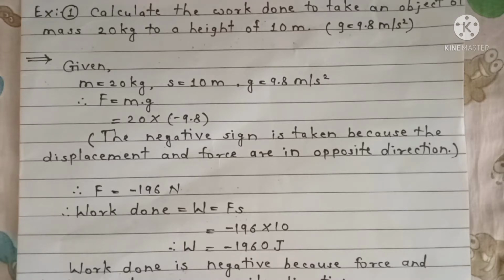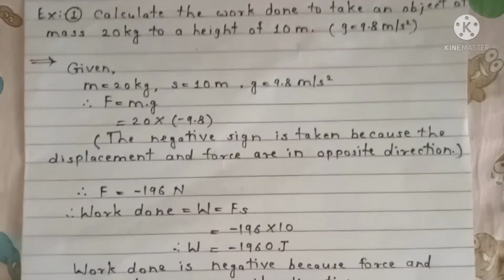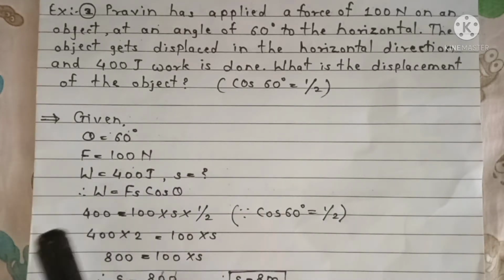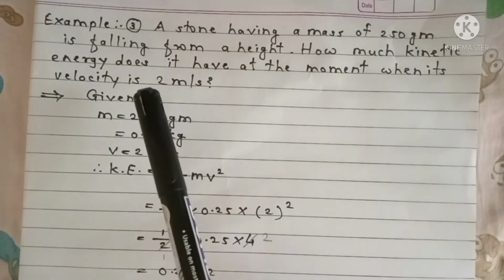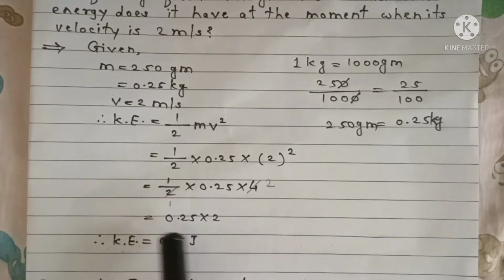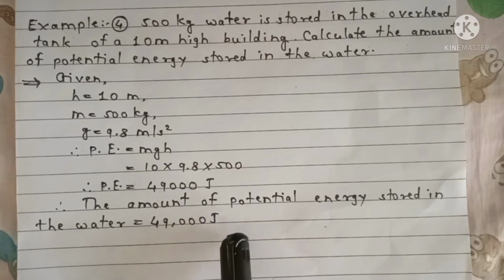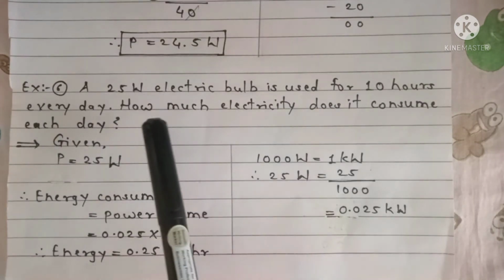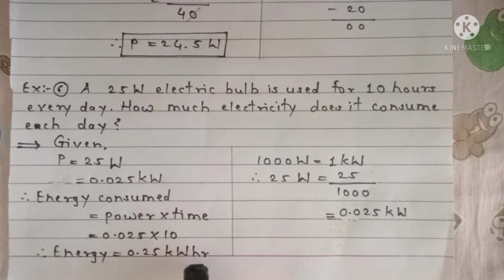Std-IX-Science-I-Chapter-No-2-Work and Energy-Textbook solved Examples